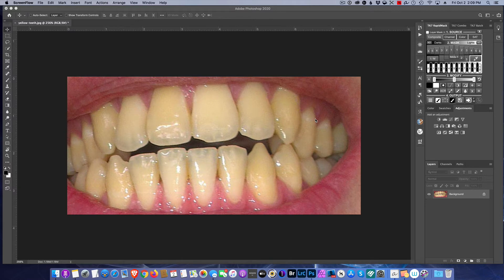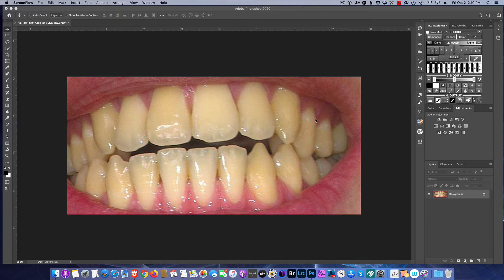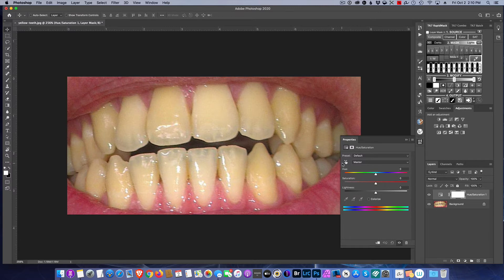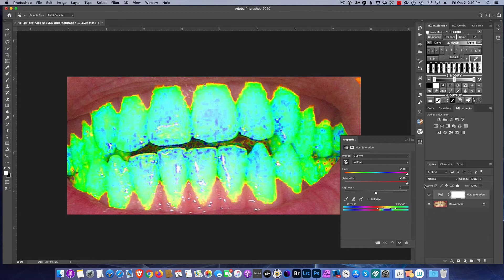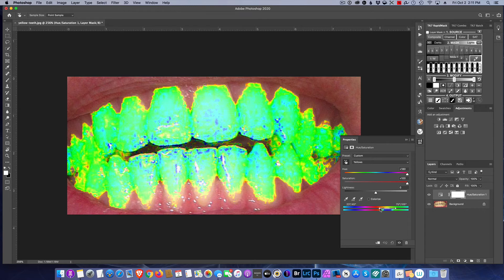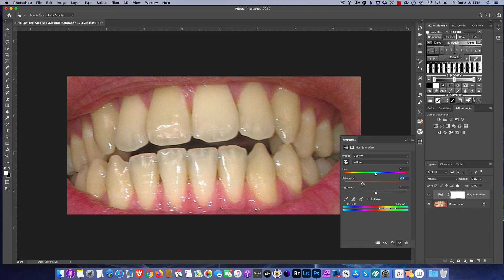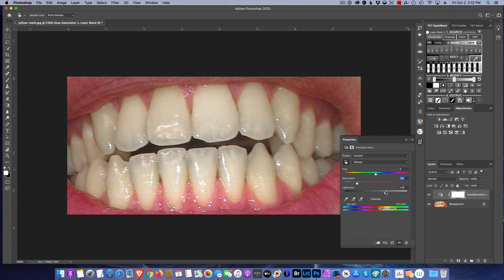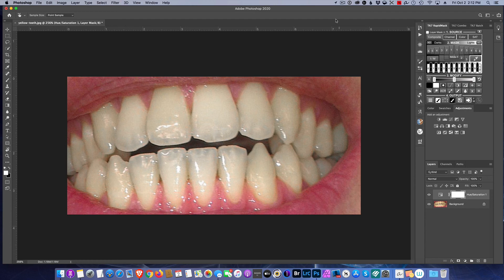Easy Way To Whiten Teeth - Photoshop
Using Only 1 layer - Easy Way To Whiten Teeth - Photoshop

Bitcoin: bc1qjy6mkrhea480zddslslzmsx563fk7lqkhw8vcr
Ethereum: 0x574aa19361bF5517d7F9175a34C2E3D690D3A9bd